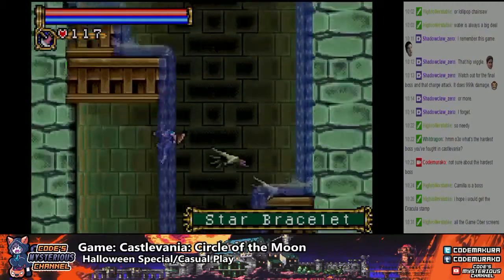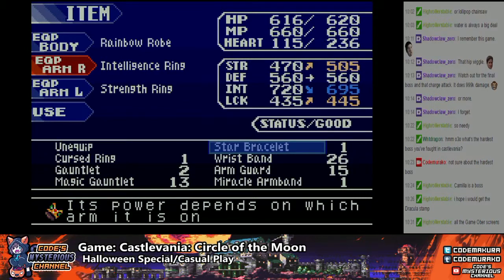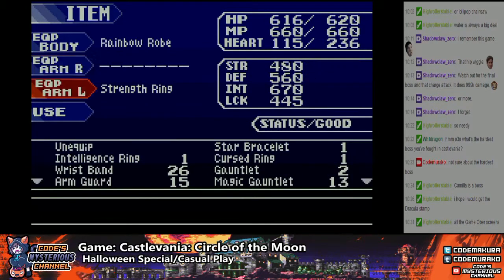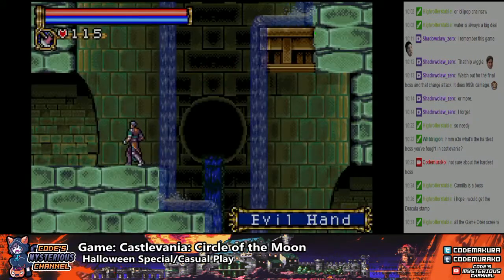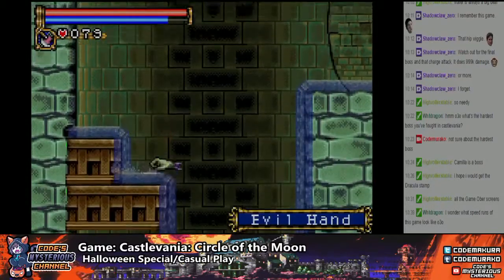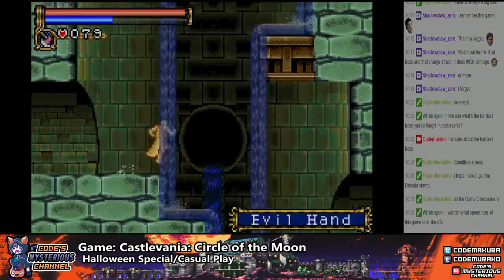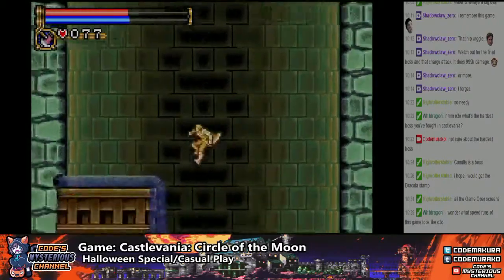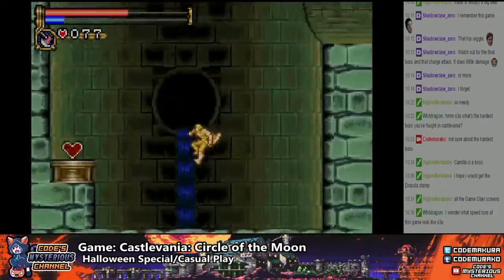Castlevania: Circle of the Moon Ep.25 -- Ain't no time for Axes